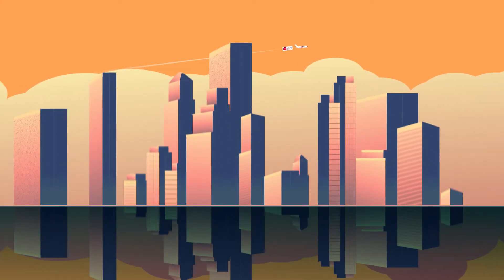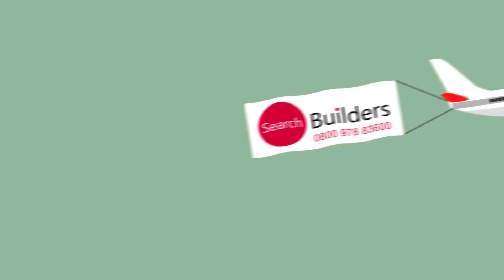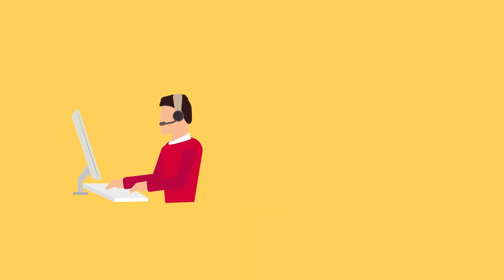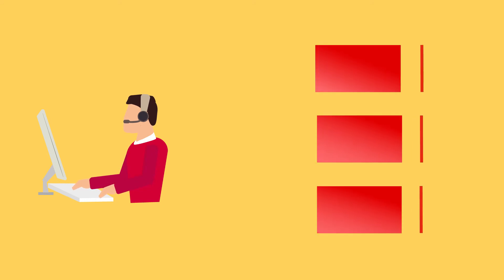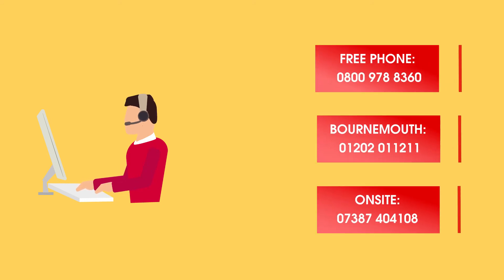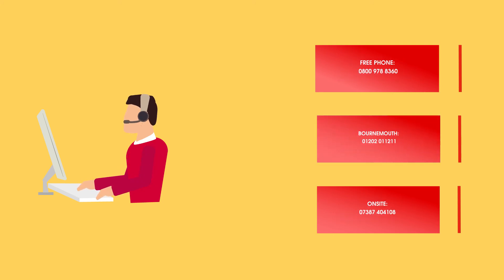Welcome | Search Builders